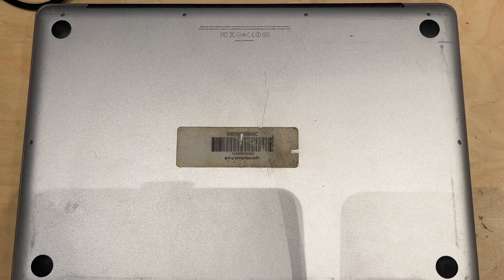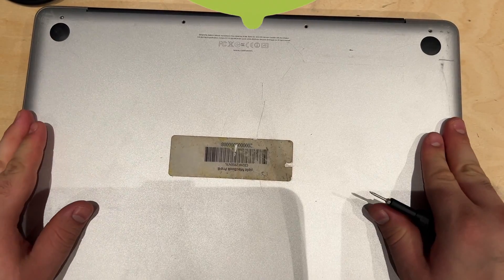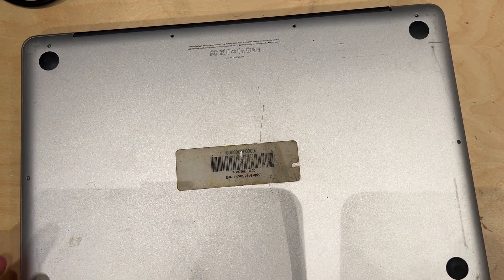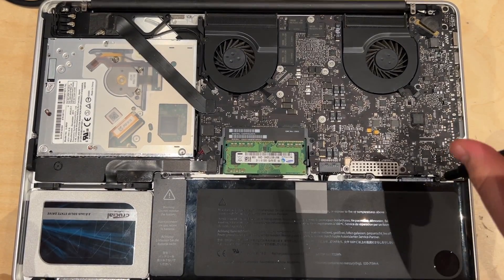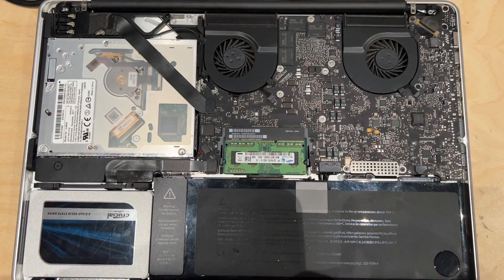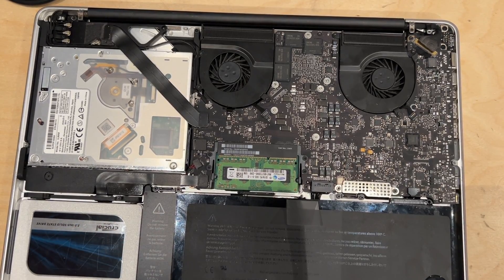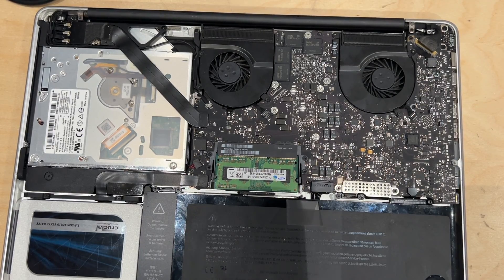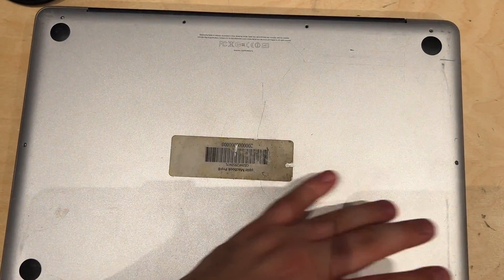💻🔨⌨ iFix-IT - Replacing a 2013 Macbook Battery ⌨🔨💻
💻📱 Join Lucas and his iFix-IT course which breaks down how to fix broken electronic devices, phones, computers, consoles and much more 📱💻

Today Lucas shows you how to safely replacing a battery from a 2013 MacBook.

Replacing a 2013 Macbook Battery:

1. Unscrew the back
2. Out with the old, In with the new (Battery)
3. Close everything up!

To learn more about fixing and repairing broken or discarded electronics, check in every Wednesday...